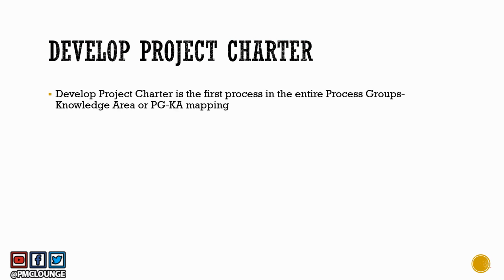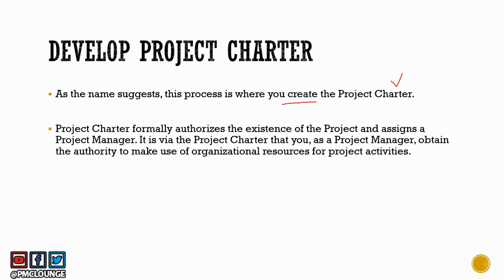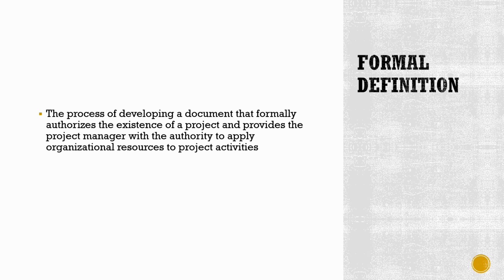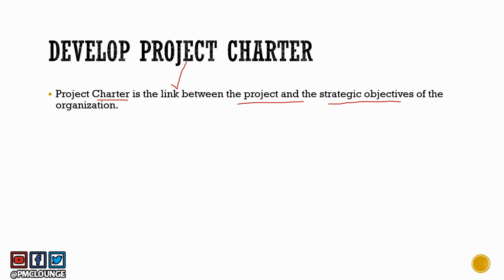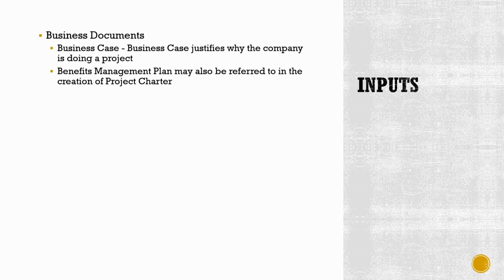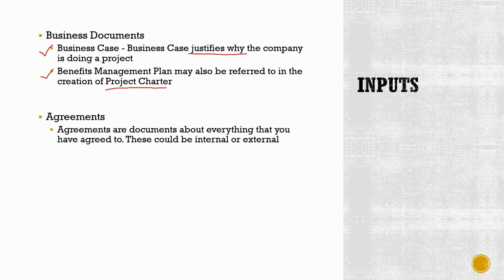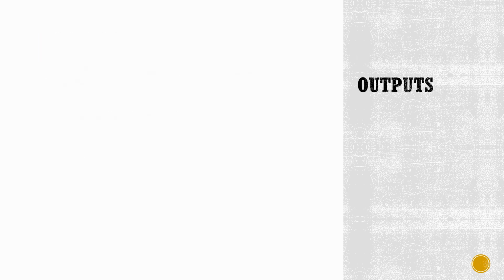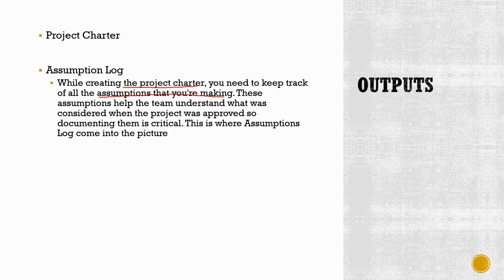Develop Project Charter Process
RELATED ARTICLE